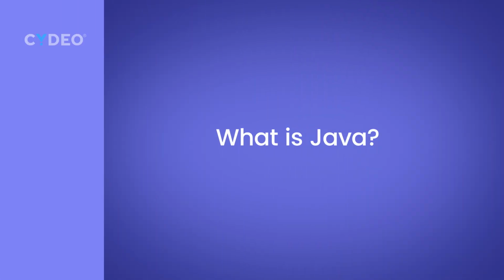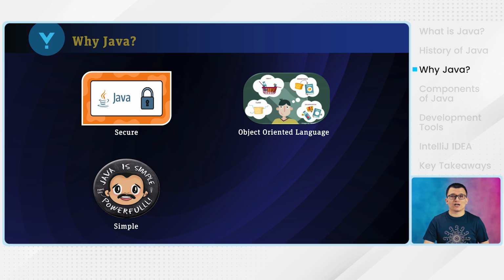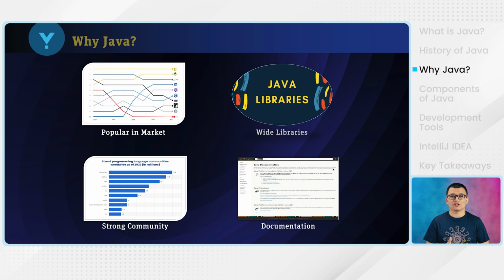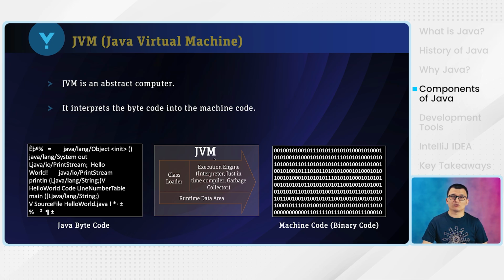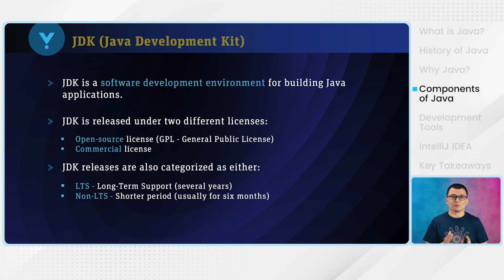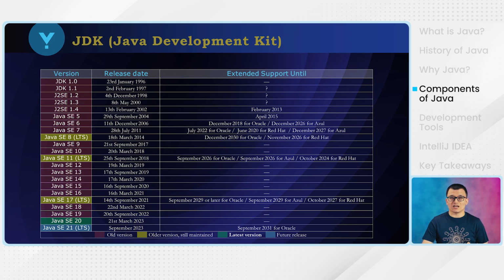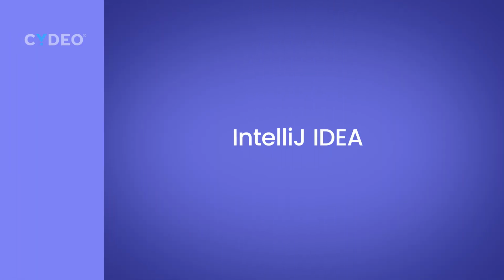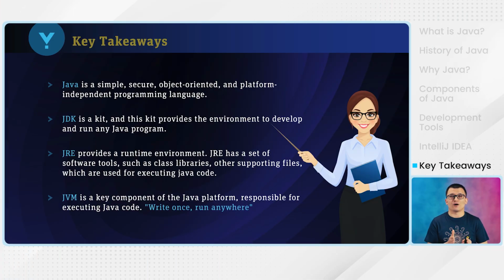Day 03 - 07 - Introduction to Java and different Java components